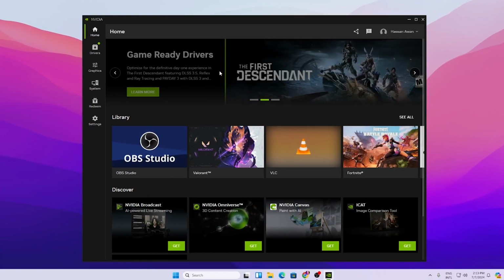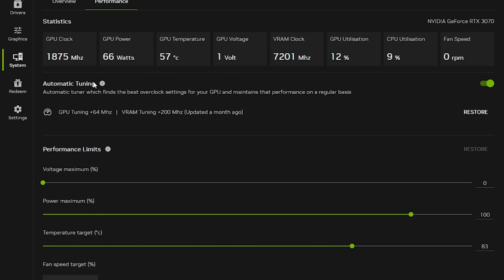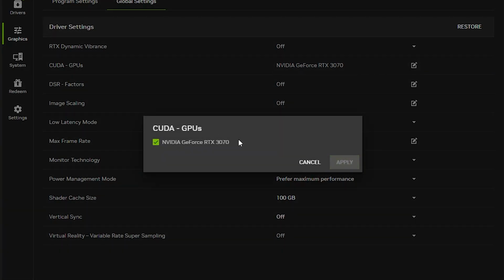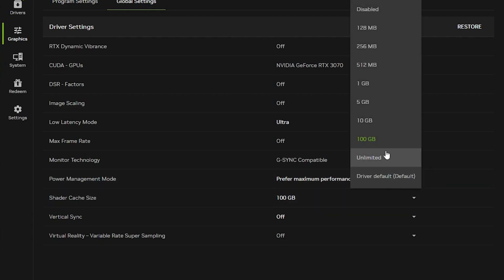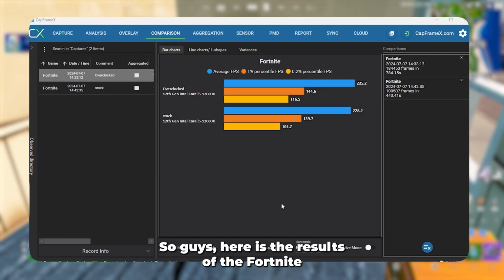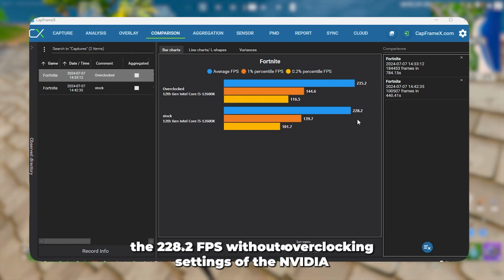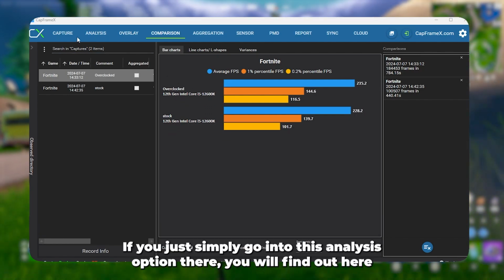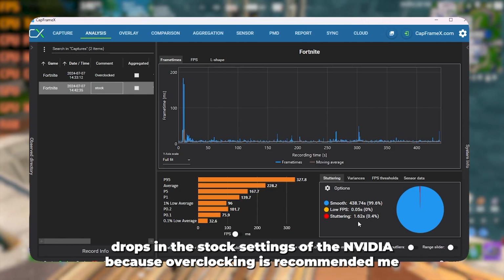Nvidia's SECRET Overclock Setting For GAMING - Huge FPS Boost! (100% Safe)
In this video, I showcase the new NVIDIA app update, featuring automatic GPU tuning. That can maximize the potential of your GPU, without damaging your GPU or invalidate its warranty! If you appreciate the explanation and the video itself, be sure to let me know by dropping a like on it. Thank you